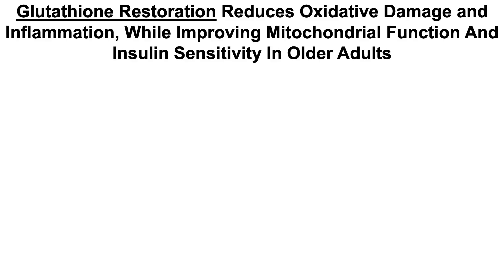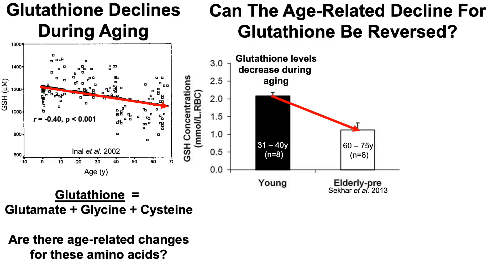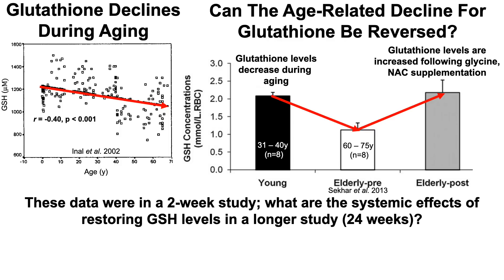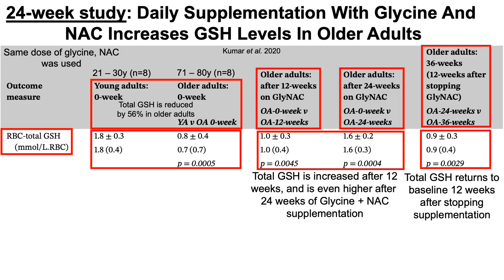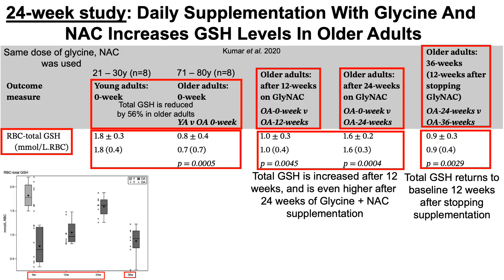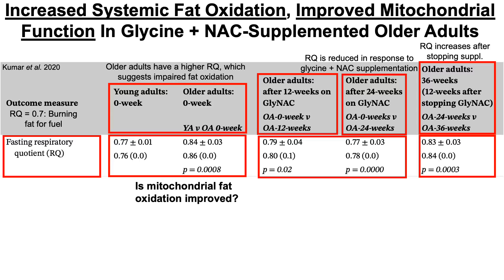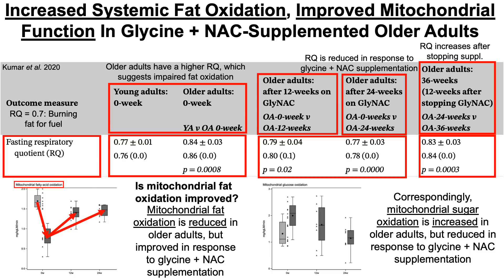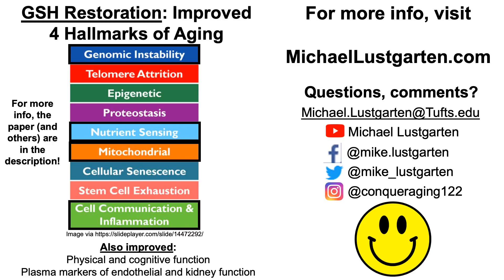Glutathione Restoration Improves Hallmarks Of Aging in Older Adults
Papers referenced int the video:
Deficient synthesis of glutathione underlies oxidative stress in aging and
can be corrected by dietary cysteine and glycine supplementation:

Glycine and N-acetylcysteine (GlyNAC) supplementation in older adults improves glutathione deficiency, oxidative stress, mitochondrial dysfunction, inflammation, insulin resistance, endothelial dysfunction, genotoxicity, muscle strength, and cognition: Results of a pilot clinical trial: